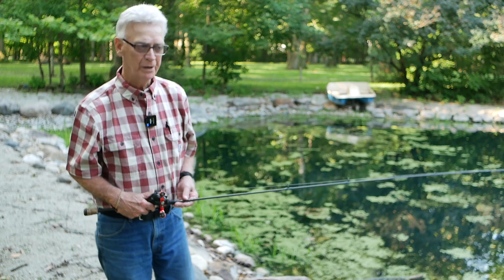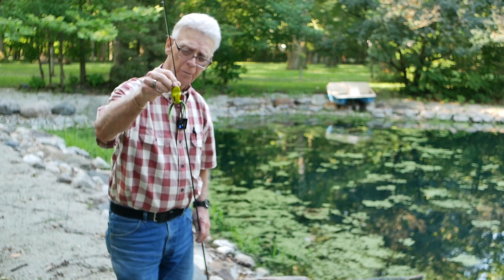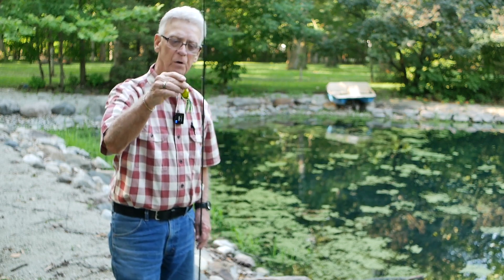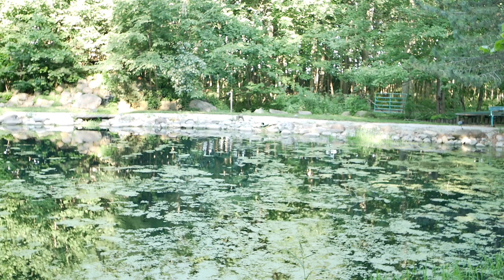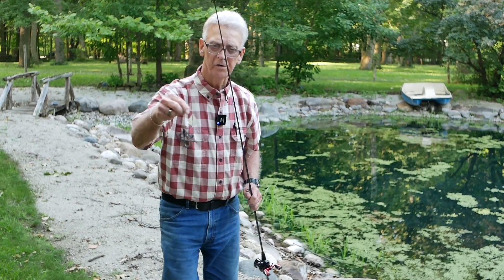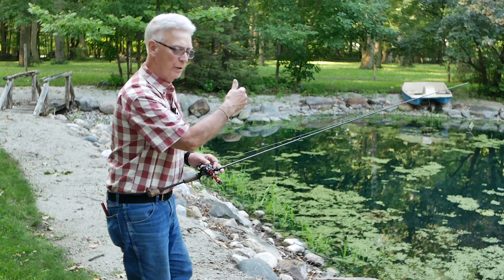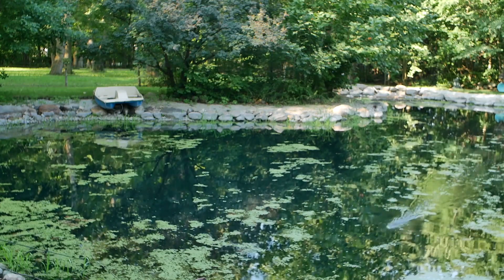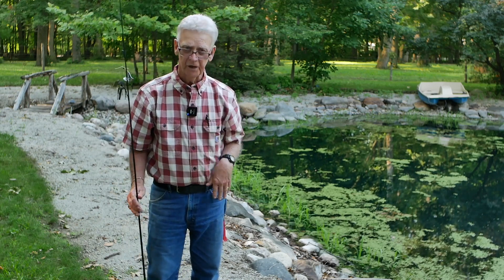The Kokomo Lantern Presents: Outdoors with Bud 8 3 24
Host Bud Fields demonstrates a couple different top water lures.